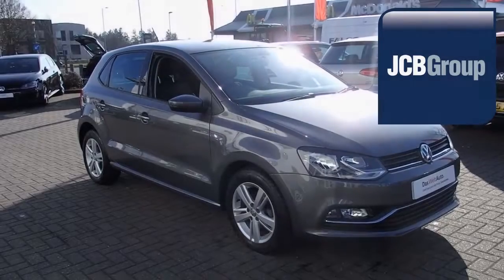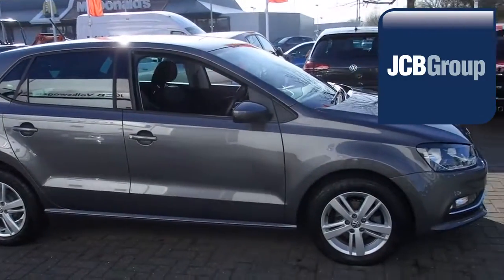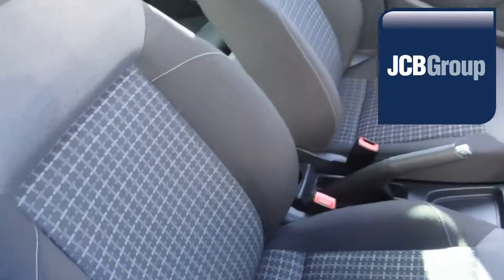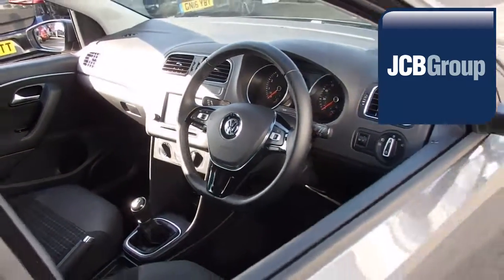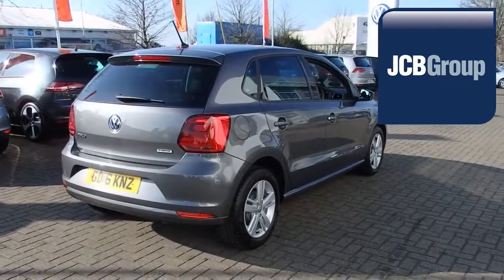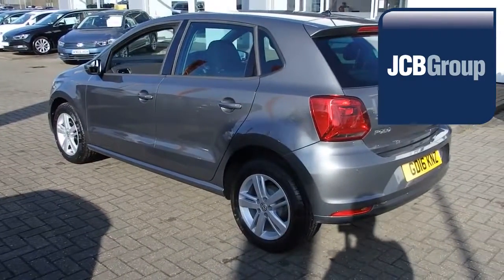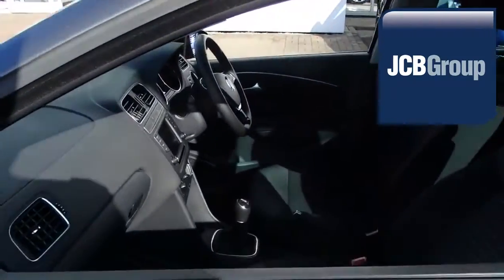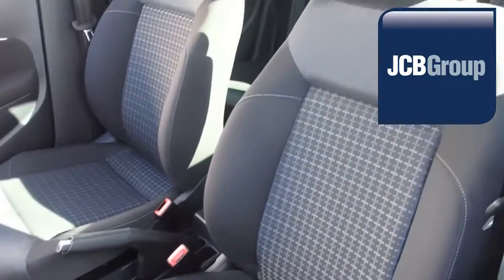GD16KNZ Volkswagen Polo 1.0 (60 PS) New Match BMT 1l JCB VW ASHFORD